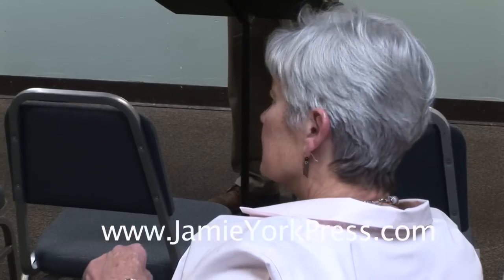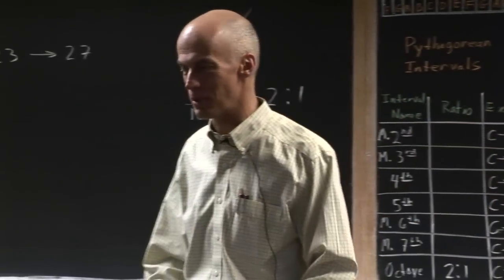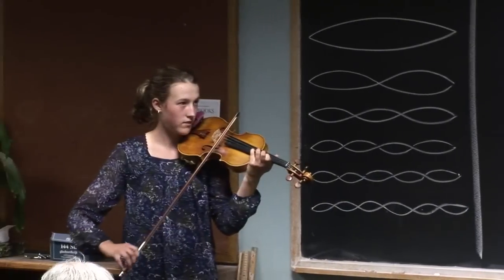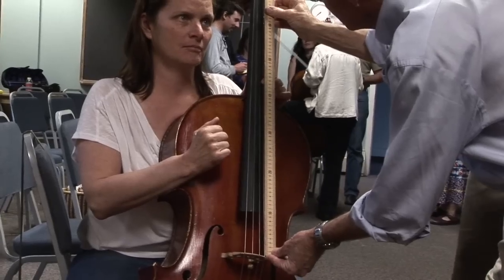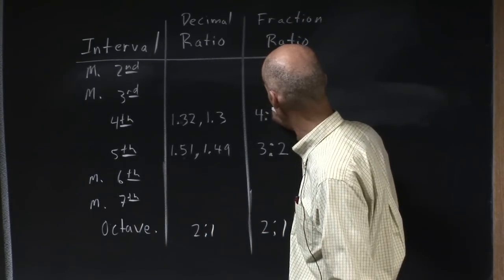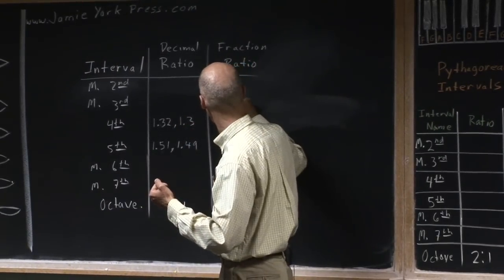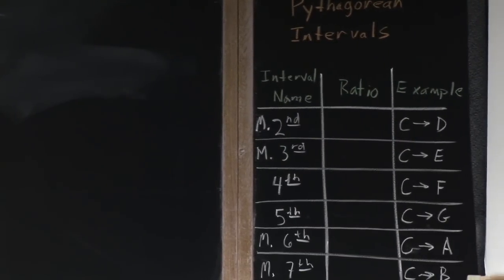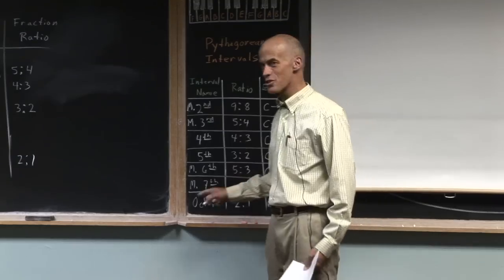Math and Music Pt2/5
Math and music is the topic of this interactive lecture by Waldorf math educator and author of the Making Math Meaningful curriculum books. This lecture complements Jamie York's high school math curriculum which contains a unit on MATH AND MUSIC found in his SOURCE BOOK FOR TEACHING HIGH SCHOOL MATH available